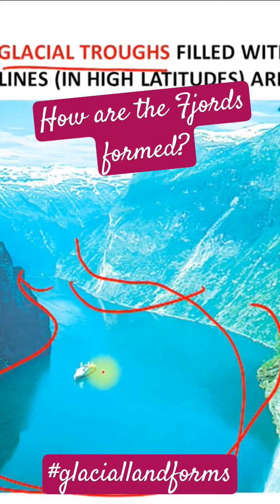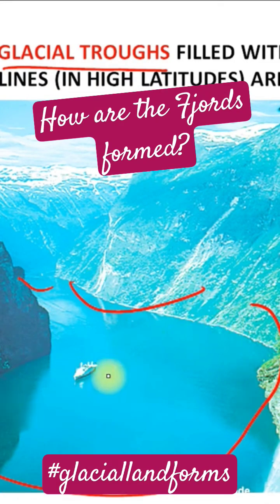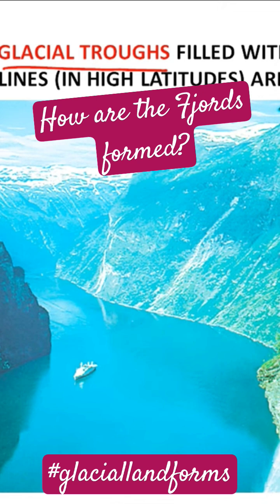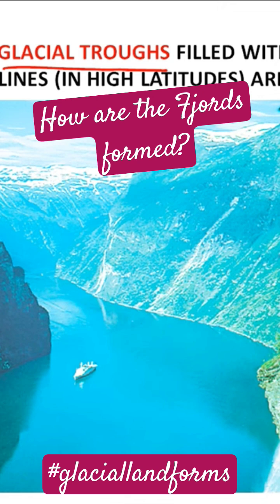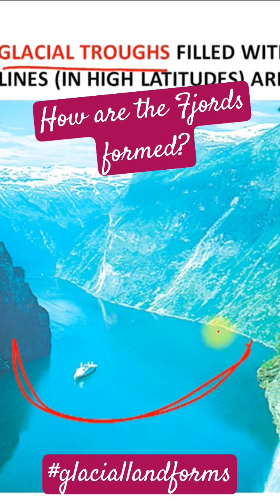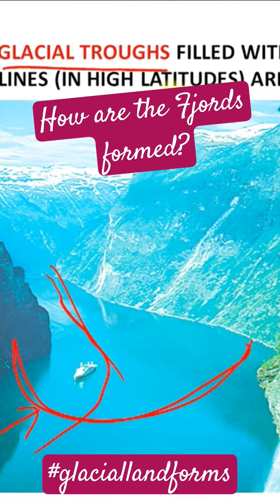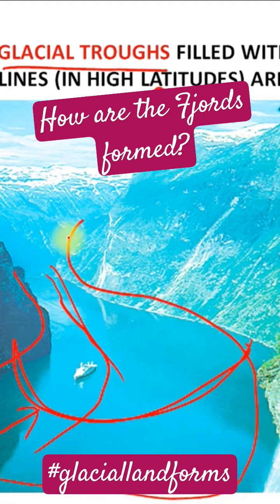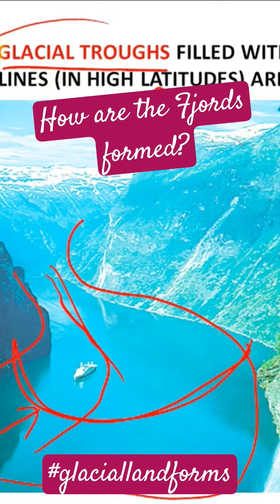How are the Fjords formed? -GS1- TheGeoecologist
How are the fjords formed? Why do they constitute some of the most picturesque areas of the world?